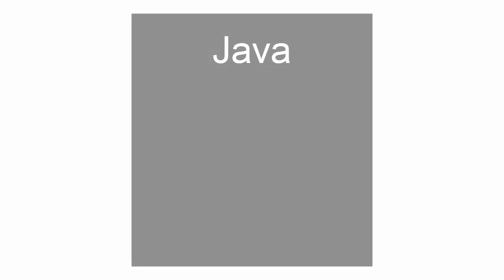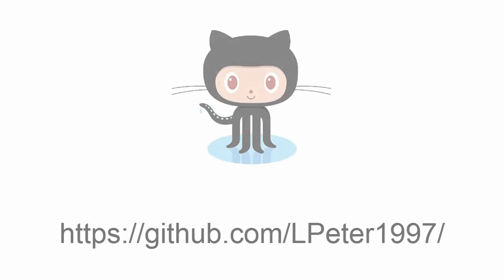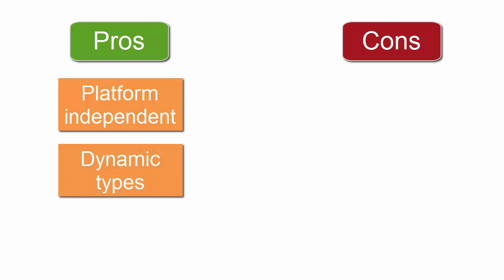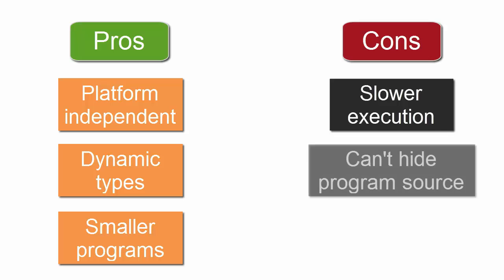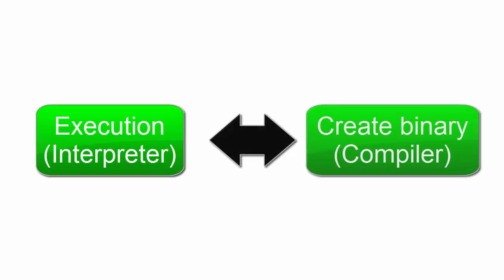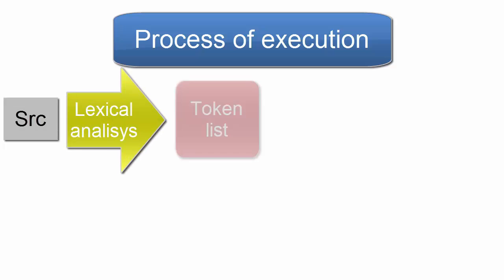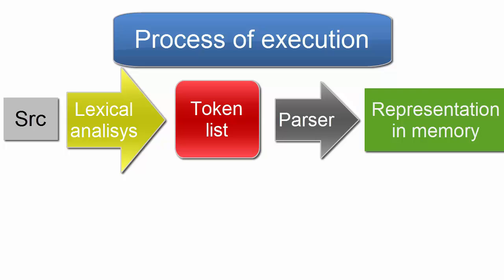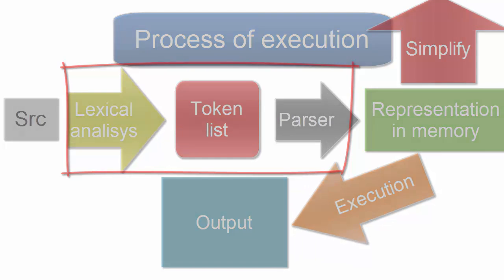How to make an interpreter #1 - Introduction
Sorry for my pronunciation! I'm hungarian.
In this video we will discuss what an interpreter is, what are the tasks that it has to do and what's our goal with this project.